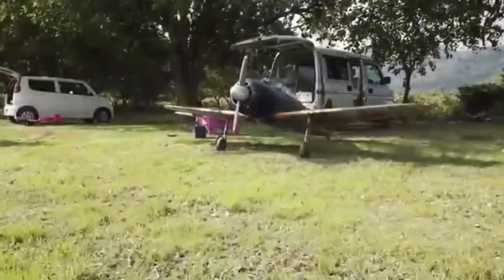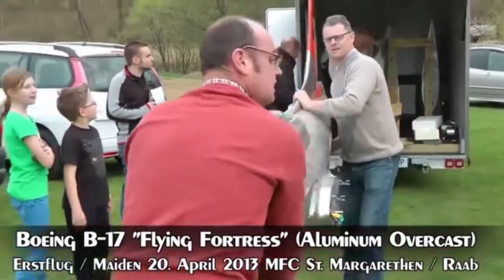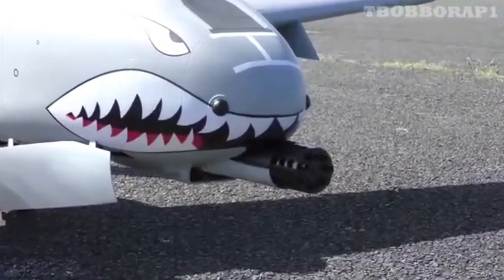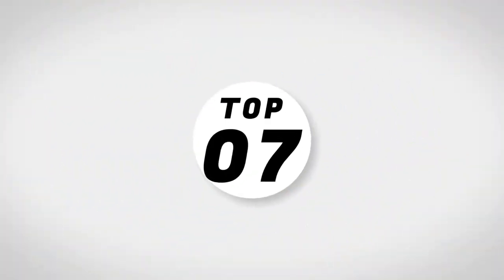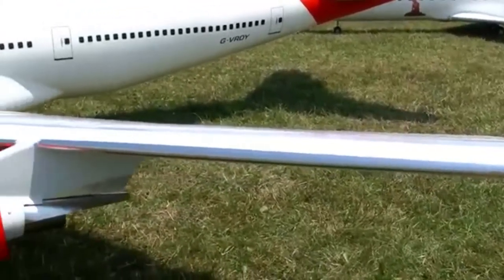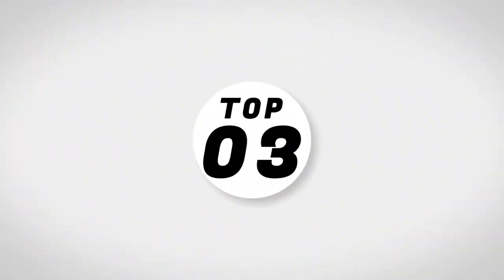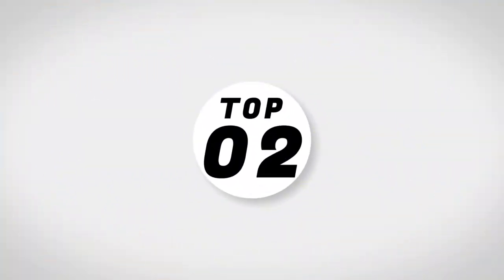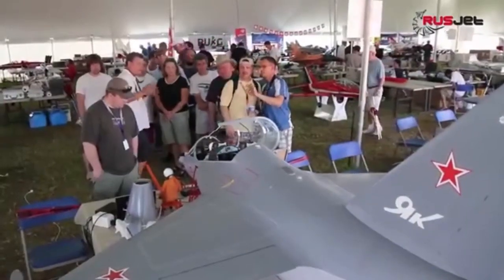TOP 10 RC Radio Controlled Aircraft Model Compilation from Youtube by Modelworks Direct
Modelworks has compiled the Top 10 Radio Controlled RC models from Youtube.  Modelworks is a fabricator of custom Aircraft models.  This compilation was created based on the following referenced videos:

TOP 10 RC Large Custom Aircraft Models Compilation

#1*** The The Yakovlev Yak-130 (NATO reporting name: Mitten) is a subsonic two-seat.

#2*** Biggest Rc Dornier Do-X Airliner Very Big Scale with 12 Engines
(remove lousey music. Add drama sound)

#4*** Orig.RCHeliJet™ Ferngesteuert Gigantic A-380 Singapore Airlines Peter Michel
34 Million

#5*** GIANT 1:6 scale Radio Controlled (RC) Lockheed SUPER CONSTELLATION TWA 'Star of
1.6 Million

18 Million views

2.8 Millio

#8***"BEST OF" TBOBBORAP1 GIANT SCALE RC ACTION # 1 - 2018
(1st Video of American A-10 Warthog)

6 Million Views

490K Views

Compiled list by Modelworksdirect.com  Fabricator of custom aircraft models.  We build and Fabricate models. Thanks for visiting Modelworks  "Custom Built Models."